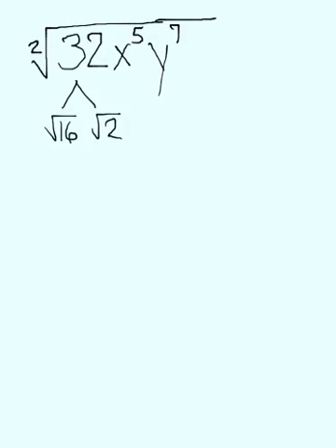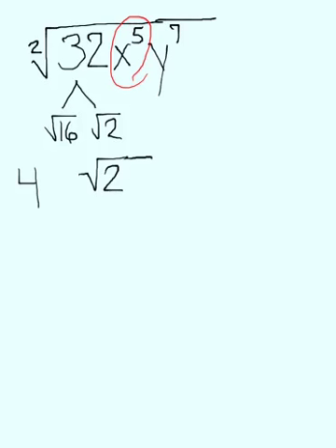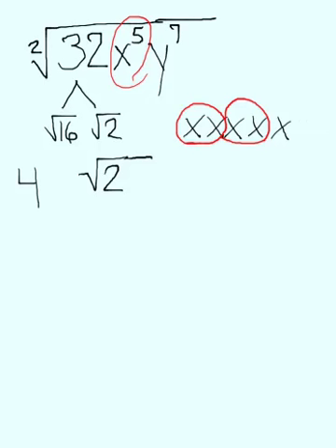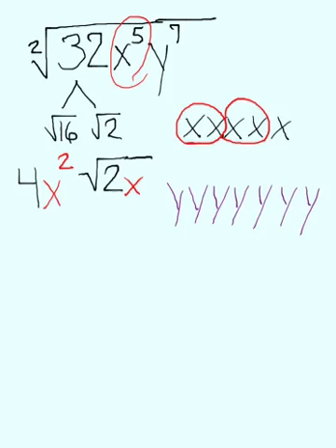Simplifying roots sat prep 2014